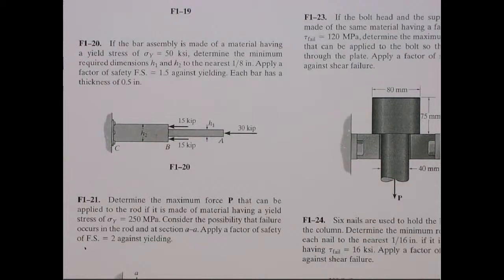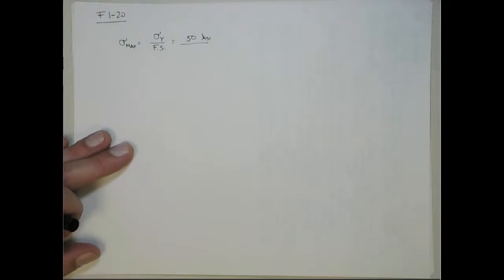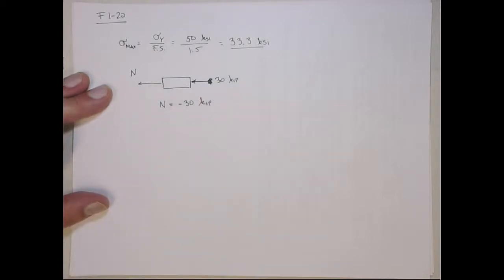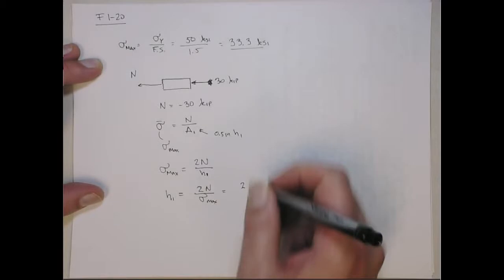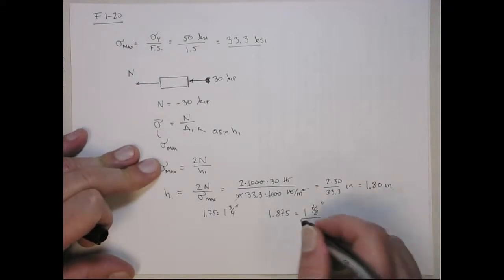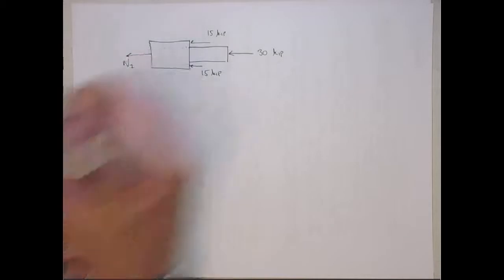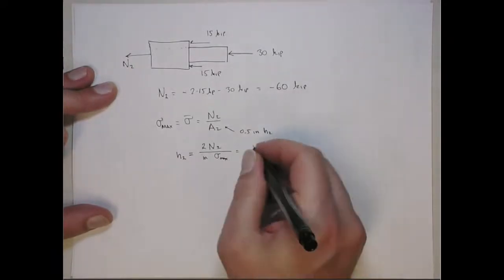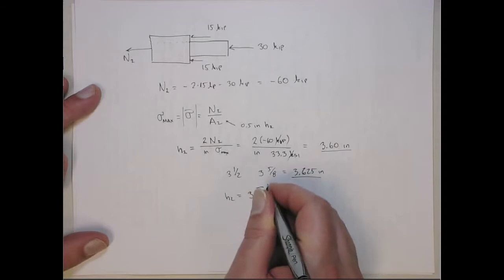hibbeler F1-20- MECH 2322 Mechanics of Materials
Solution to problem F 1-20 from "Mechanics of Materials" by Hibbeler.